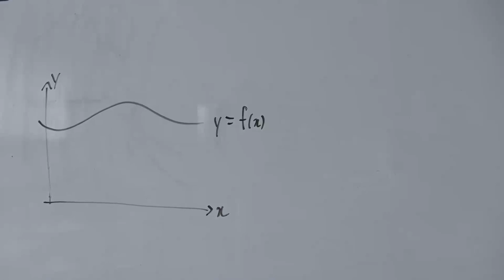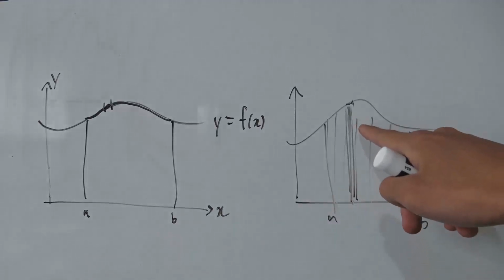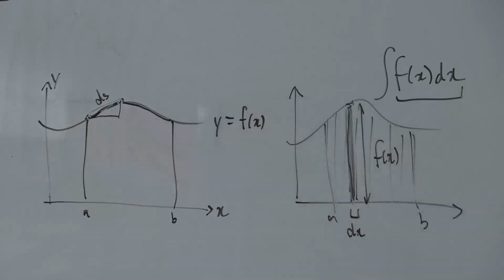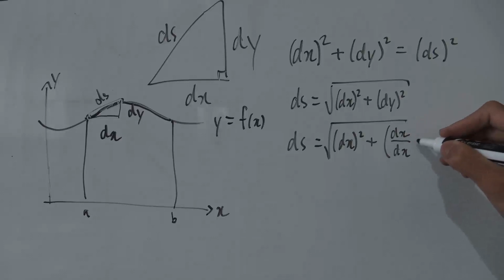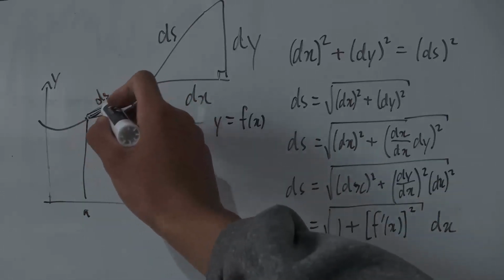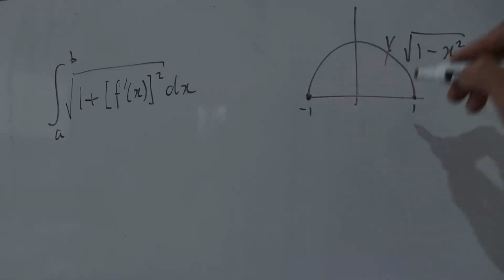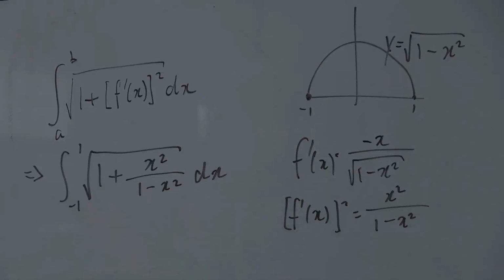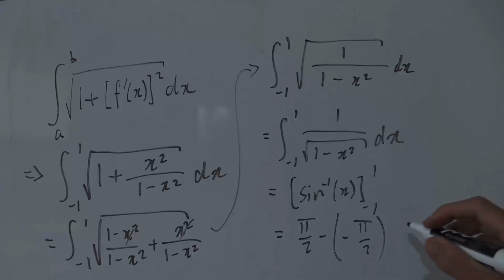How to find Arc Length of a Function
Today, I present a quick non-rigorous derivation  of the arc length formula for a function, as well as an example.